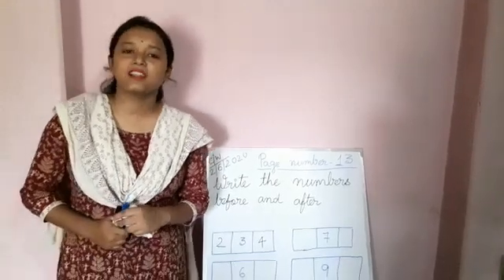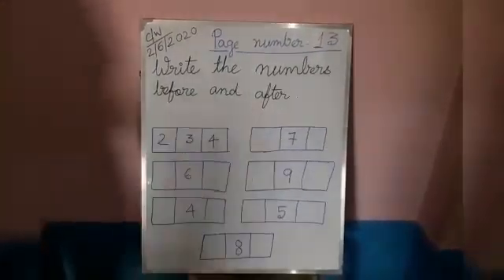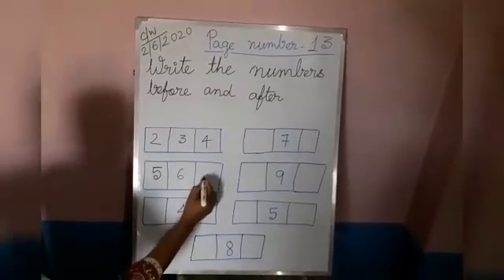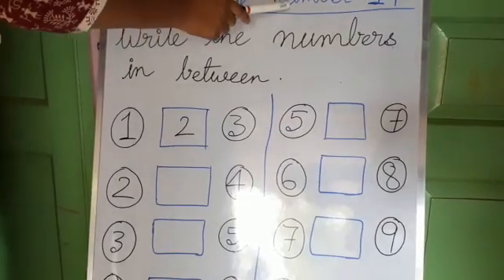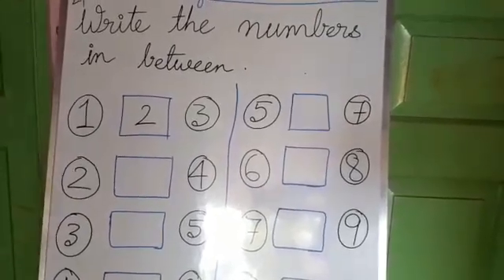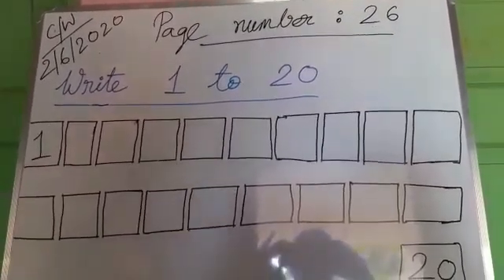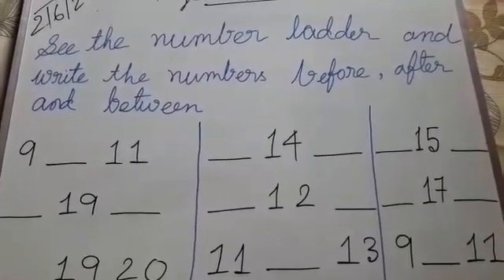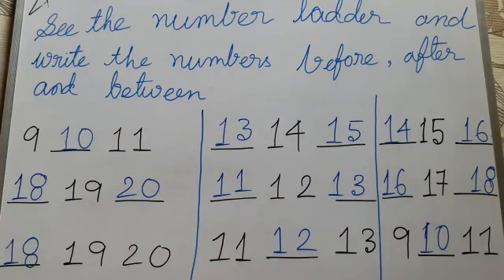Maths.revision part 1